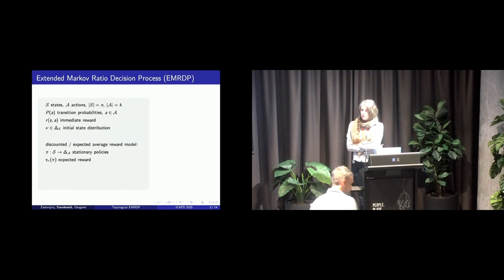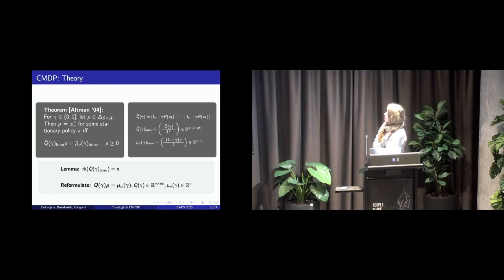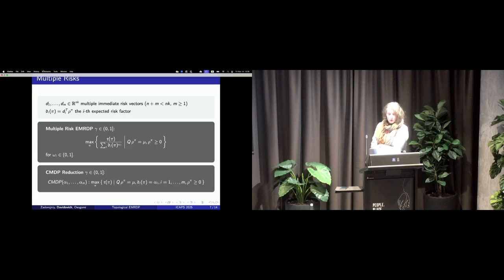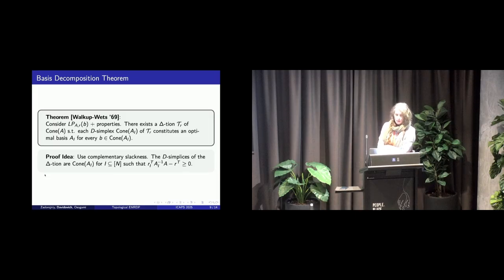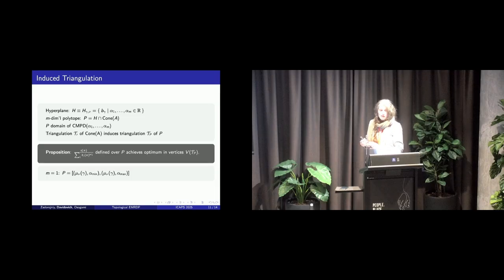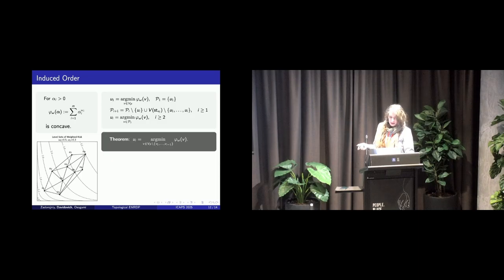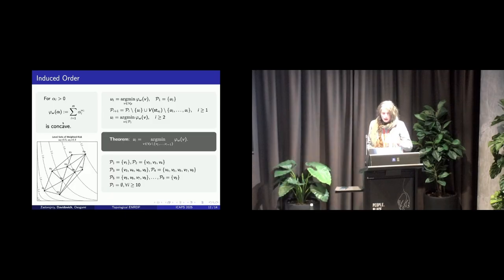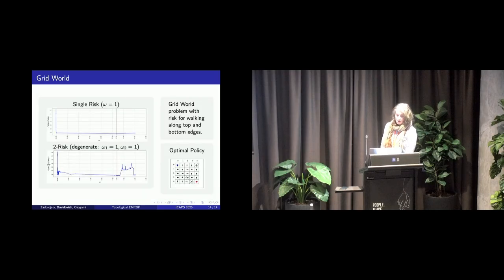ICAPS 2025: L48 - Going Topological in Multi-risk Extended Markov Ratio Decision Processes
Non-Deterministic Planning III
L48 - Going Topological in Multi-risk Extended Markov Ratio Decision Processes
Alexander Zadorojniy, Orit Davidovich, Takayuki Osogami